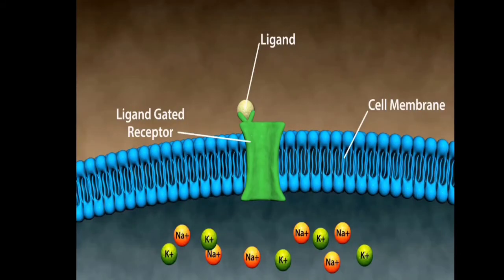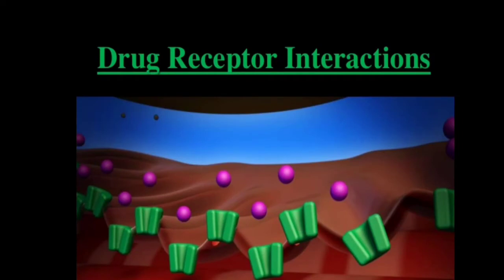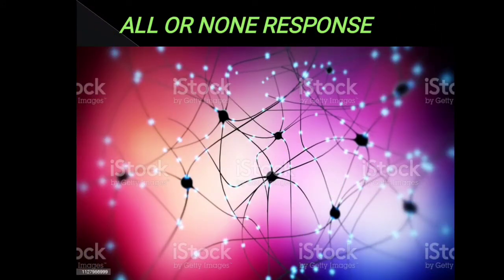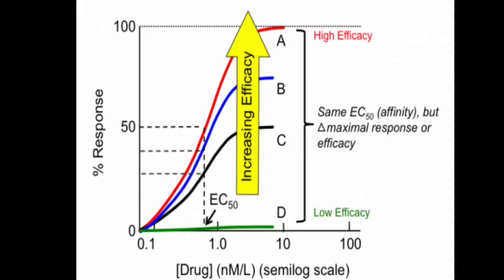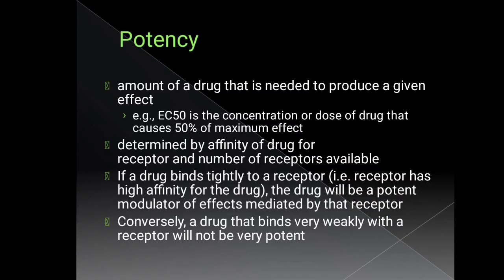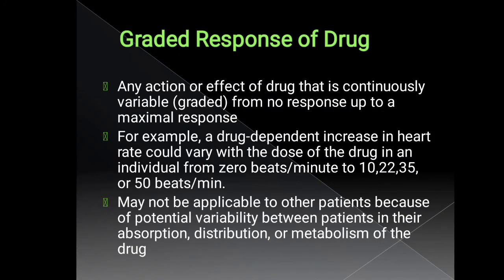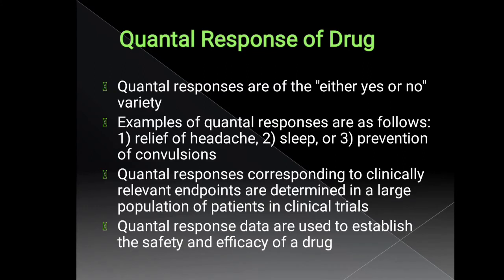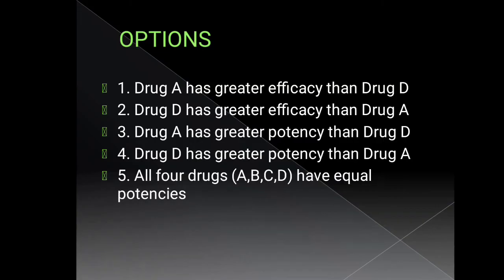Does Potency Predict the Clinical Efficacy l Difference between Efficacy and potency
Potency is an expression of the activity of a drug in terms of the concentration or amount of the drug required to produce a defined effect, whereas clinical efficacy judges the therapeutic effectiveness of the drug in humans.

✋Here you get pharmacology videos and mnemonic to remember the drugs in simplest way

✋Also health science research videos that's means videos of recent science and medical health update

This channel is made for medical students and medical lovers who want to learn science health medicine drugs their effects and researches about this universe.

For Pharmacology,pharmacy practice and clinical pharmacy courses